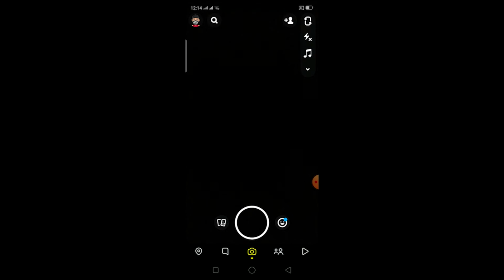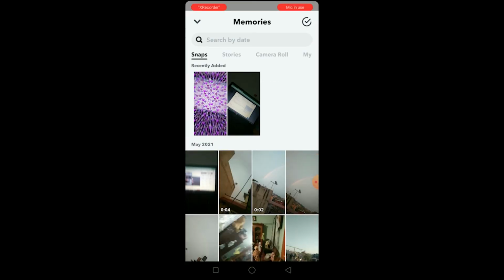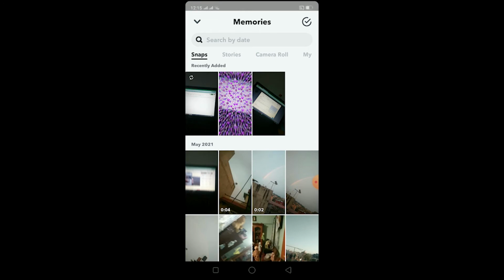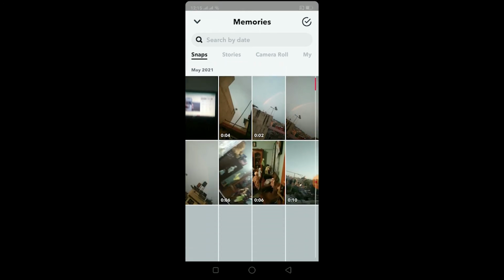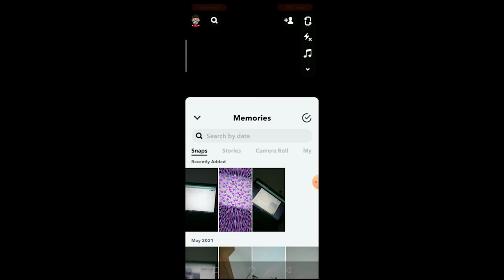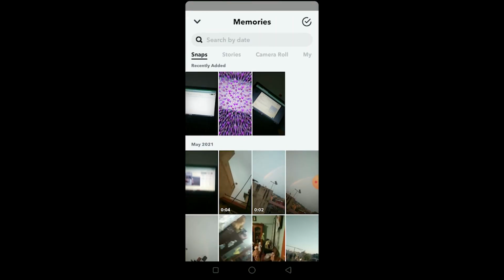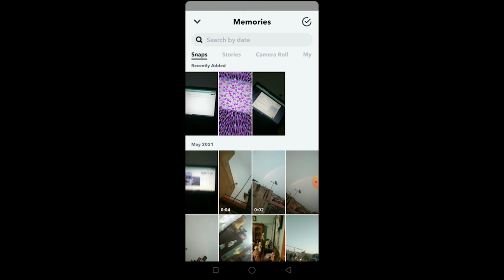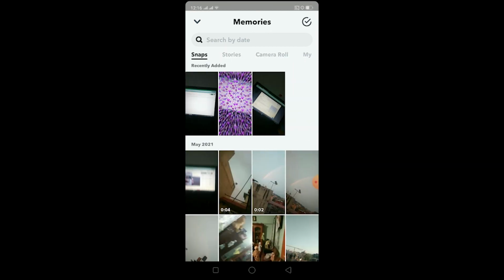Snapchat Saved Photos: How To View Saved Photos On Snapchat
See Snapchat Saved Photos | How To View Saved Photos On Snapchat iphone
In this short tutorial, I’ll be showing you how you can view saved photos on your Snapchat app. This video can be helpful to anyone trying to find their saved photos from the app.
So, to check your saved photos on Snapchat, follow the steps mentioned below:
First thing first, open your Snapchat app, then go to your camera page.
Before knowing how you can find your saved photos, I’ll be letting you know how you can save a captured image or video on Snapchat.
All you need to do is capture a photo/video then click on the little down arrow on the bottom-left of the screen.
Once you do that, your captured content will be saved.
So, to view the saved photo, go to your camera page, and then swipe up from the bottom of the screen.
You’ll then be able to see all the photos or videos you saved from the Snapchat app on it.
Another way to view them is by clicking on the picture icon on the camera page.
After following all the steps mentioned, you’ll be able to view saved photos on your Snapchat app without any complications.